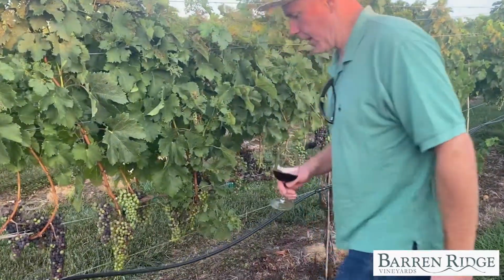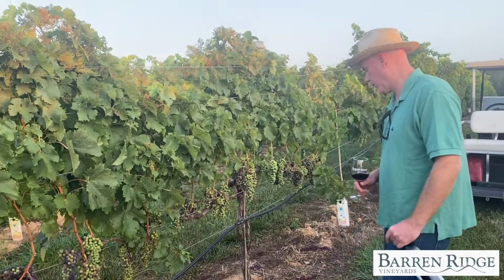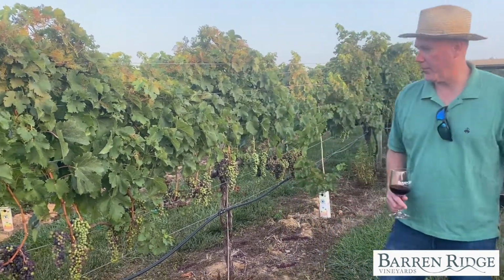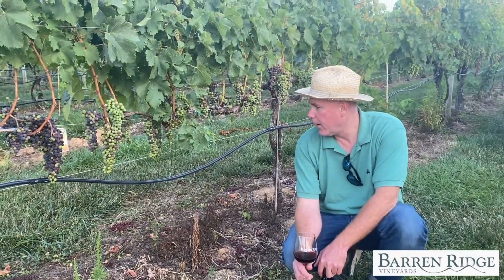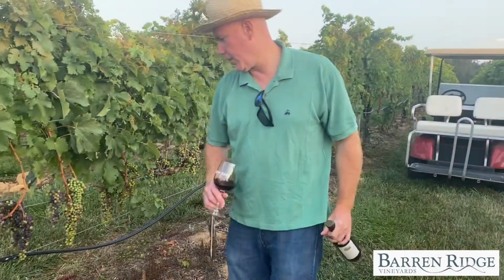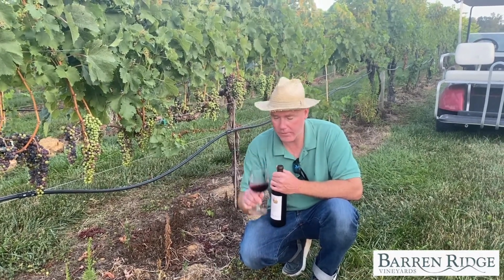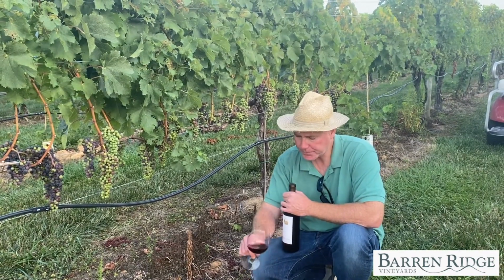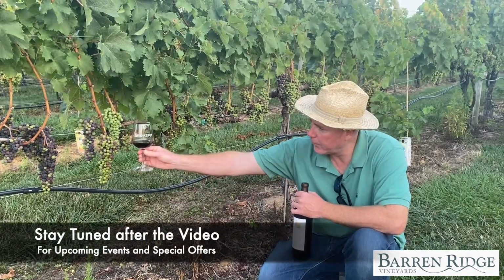Aug 8th Live @ 5 With Robert Higgs Tasting 2017 Merlot